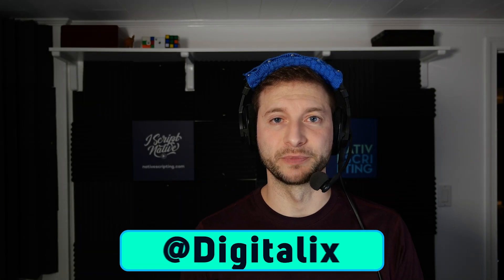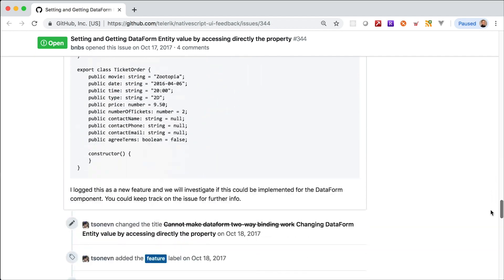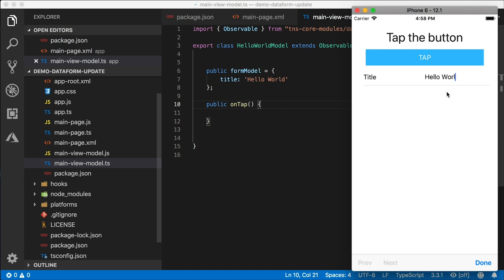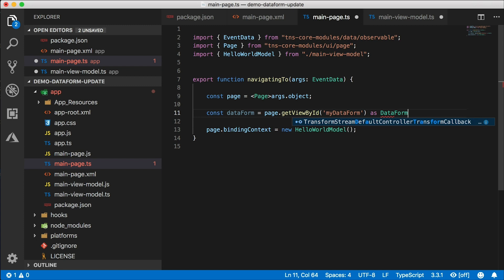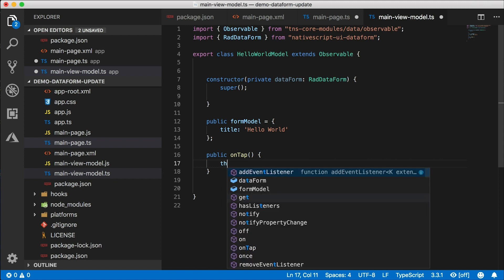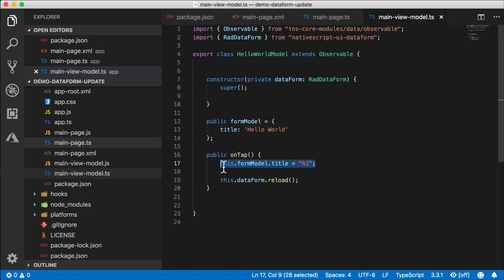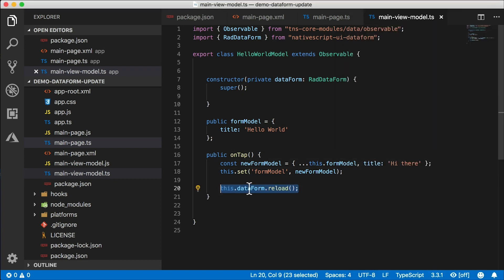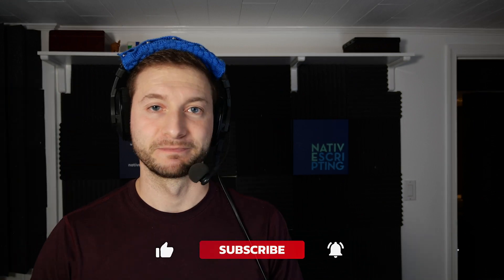NativeScript RadDataForm Programmatic Update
How do you update a value field when using the RadDataForm in NativeScript? As of right now, you can't just do it using any JavaScript API, so in this short NativeScript tutorial, I show you a workaround.

The RadDataForm, (or DataForm as it's commonly known) is one of the free NativeScript Professional UI components that is built by the official NativeScript team themselves. It uses iOS and Android libraries under the hood and implements JavaScript versions of the native libraries on top, while exposing TypeScript declarations. It's really cool!

By the way, I go pretty deep into creating custom editors in my NativeScript with Angular Pro course on nativescripting.com, so if you’re using the DataForm beyond the basics, check out that course!